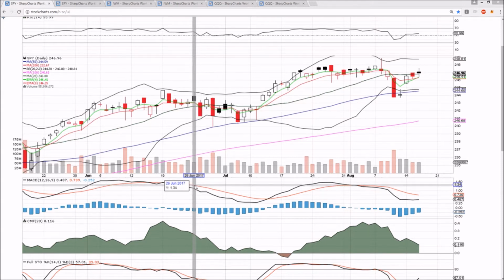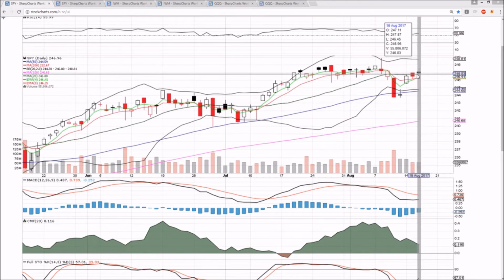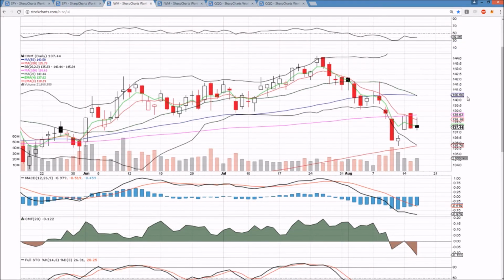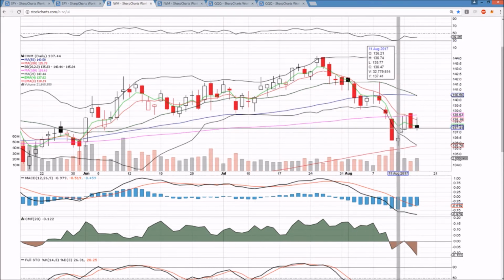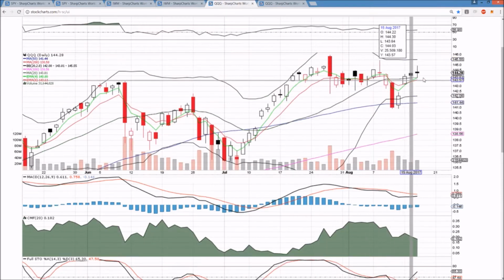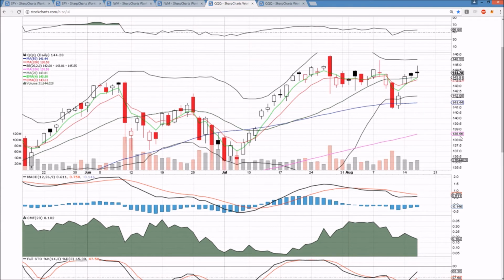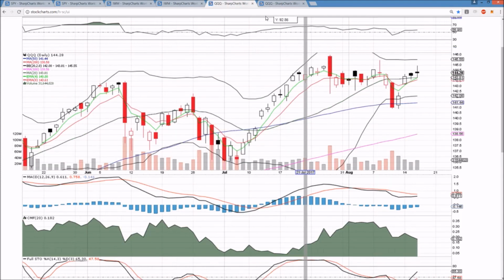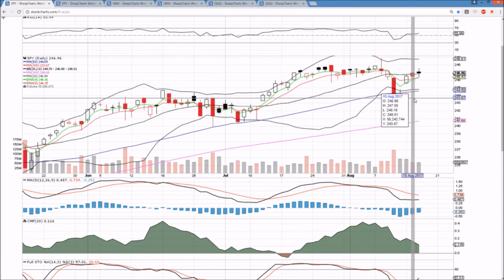SPY IWM QQQ Technical Analysis Chart 8/16/2017 by ChartGuys.com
SPY IWM QQQ  Technical Analysis Chart for 8/16/2017